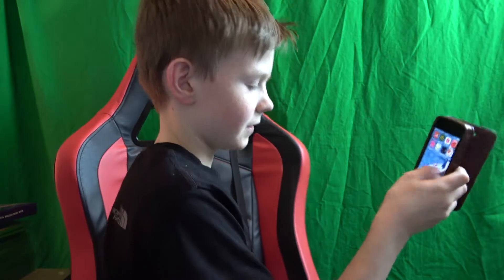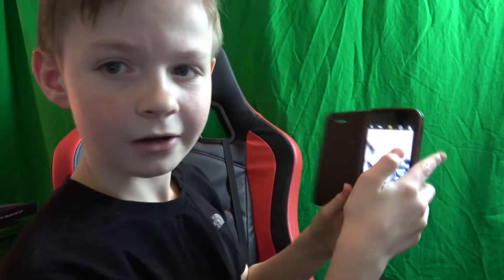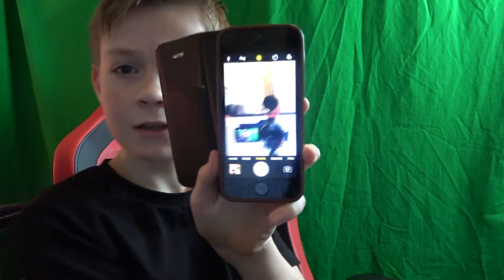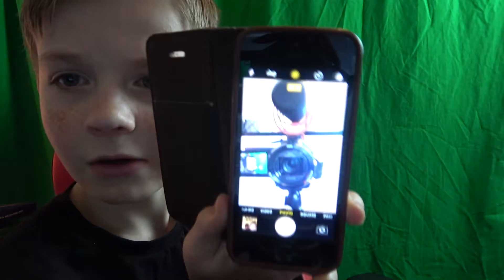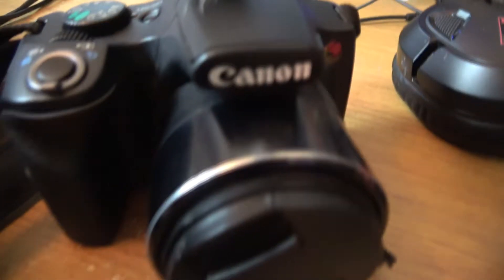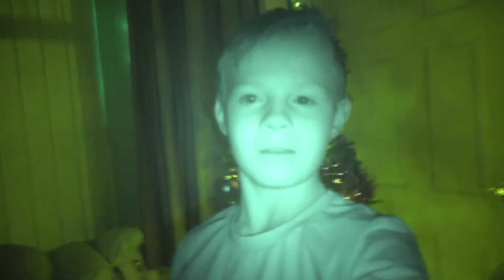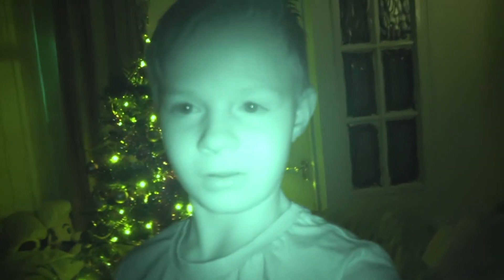My New Camera VS My Old Camera!